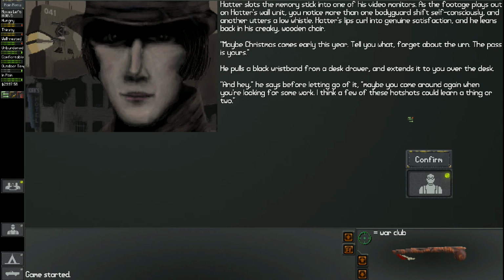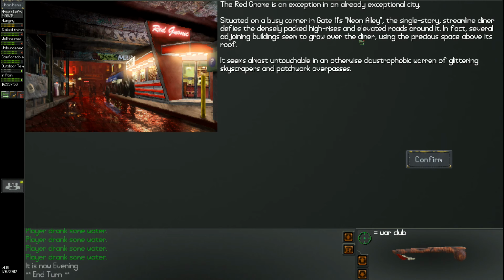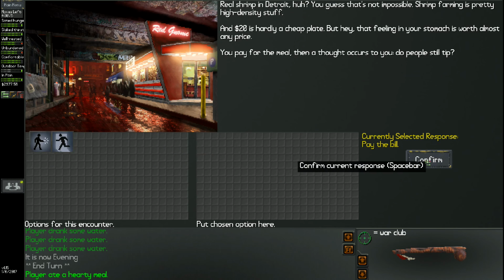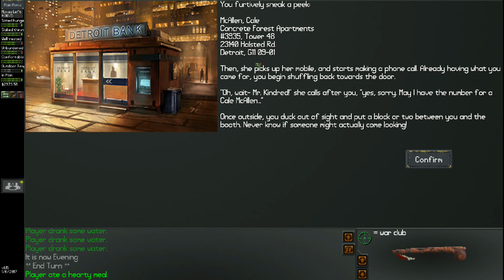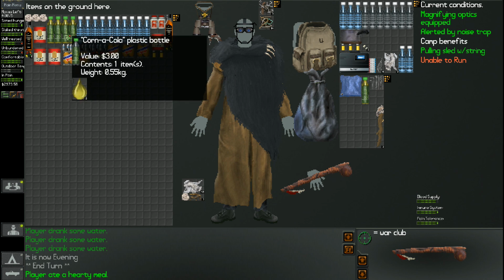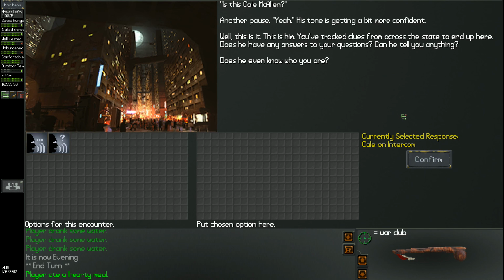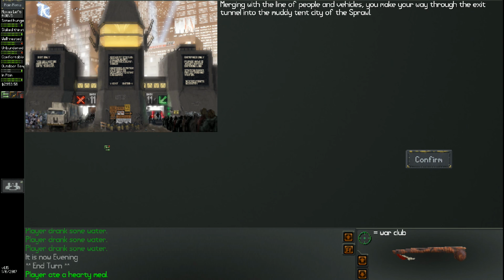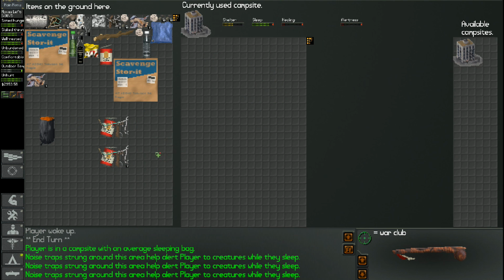NEO Scavenger | EP08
We do some NEO Scavenger Gameplay! NEO Scavenger is a game where you must survive in the wasteland long enough to figure out who you are. Each turn you must decide where to go, how to scavenge for supplies, and how to deal with anything and anyone you encounter. And with each passing minute, the pit in your stomach grows, your dehydration worsens, your muscles tire, and your body temperature drops in the cold autumn air. Choose your starting abilities carefully, because they and your wit are the only tools you have in the apocalypse!